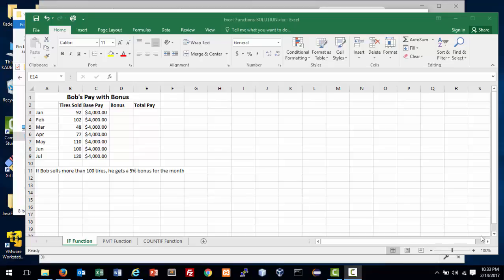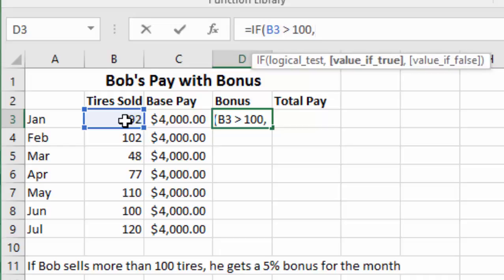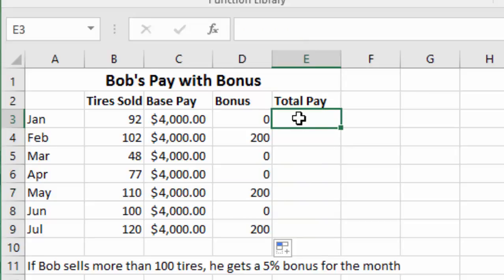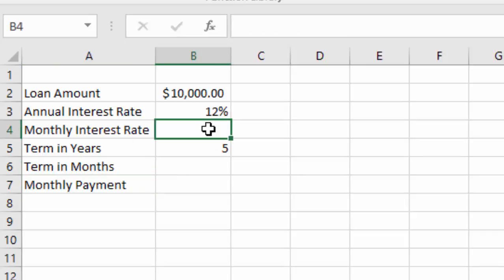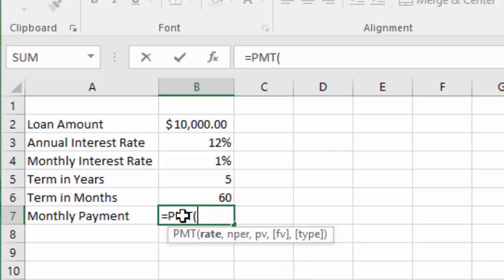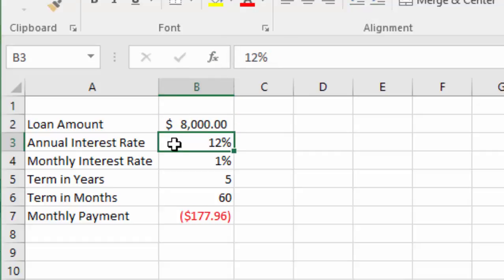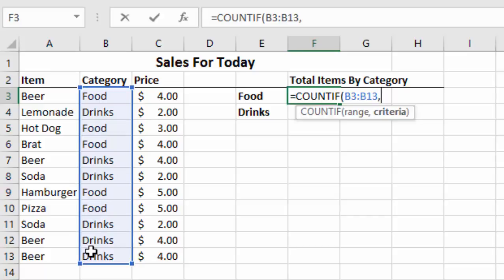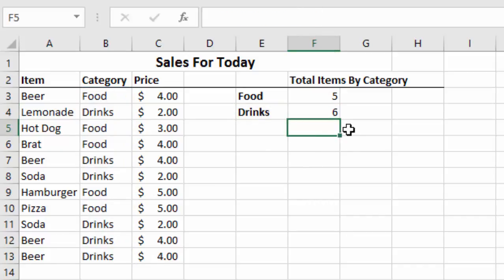Excel Functions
Description